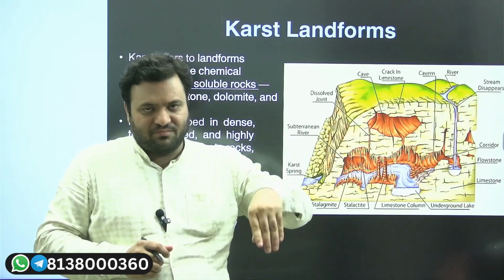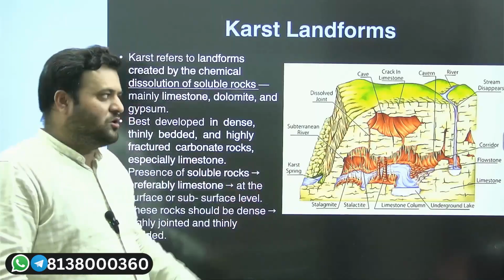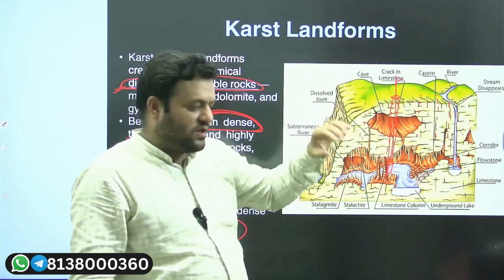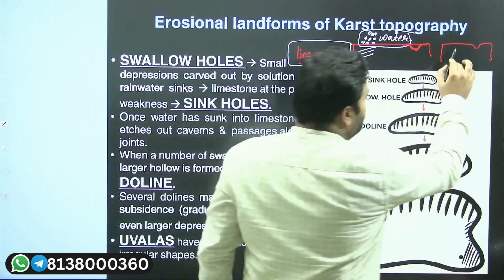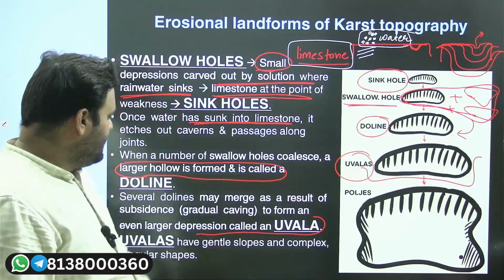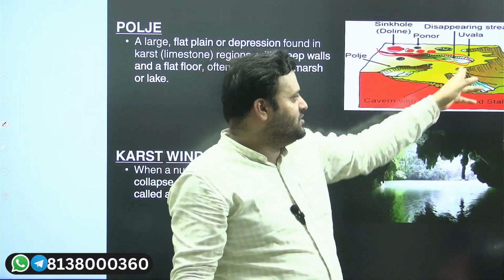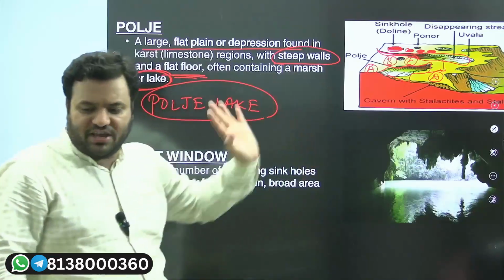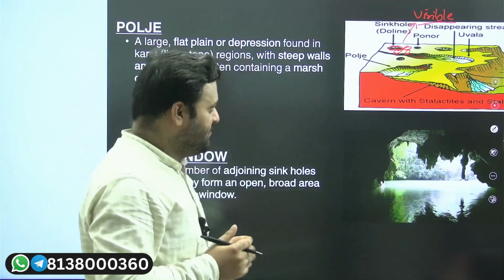Karst Landforms Explained | Sinkholes, Dolines, Polje & Karst Window | UPSC Geography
Follow our PSC Channel
To join our Whatsapp learning community

In this detailed UPSC Geography session, we explore Karst Landforms—unique topographical features formed due to groundwater action on soluble rocks like limestone, gypsum, and dolomite.

📌 Key Concepts Covered:

Formation of Karst topography through chemical weathering (carbonation & hydration)

Evolution of landforms:
➤ Sinkholes → Swallow Holes → Dolines → Uvalas → Polje

Features like Karst Window, caves, and underground lakes

Role of groundwater in shaping landforms

Why Karst regions act as natural water reservoirs

🌍 These concepts are extremely important for:
✔ UPSC Prelims & Mains (Geography)
✔ Geography Optional
✔ Other competitive exams (SSC, PSC, etc.)

🎯 Learn how dynamic processes like erosion, deposition, and weathering continuously reshape landforms in limestone regions.